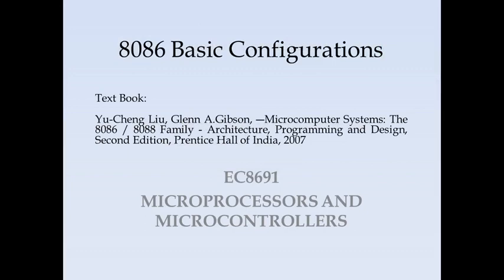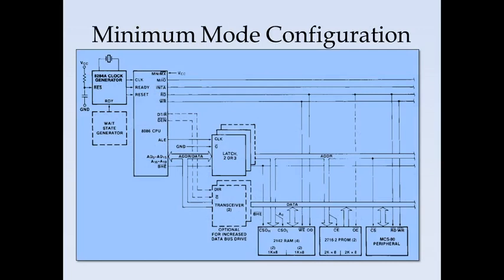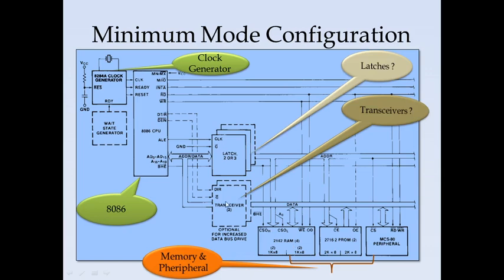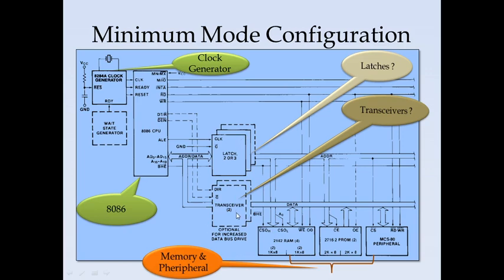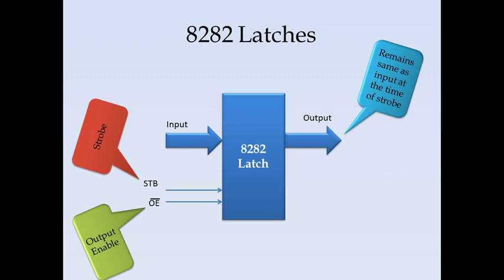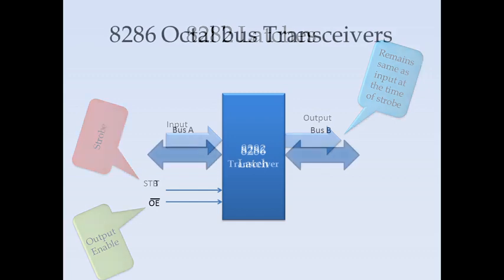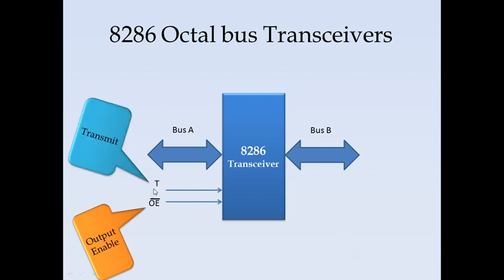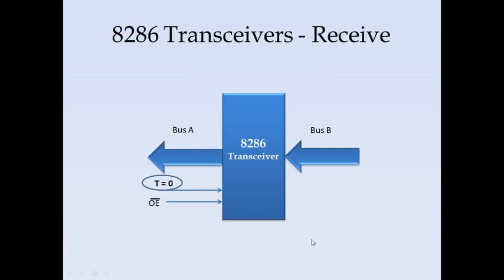8086 Basic Configurations